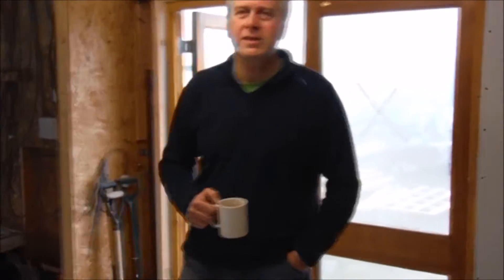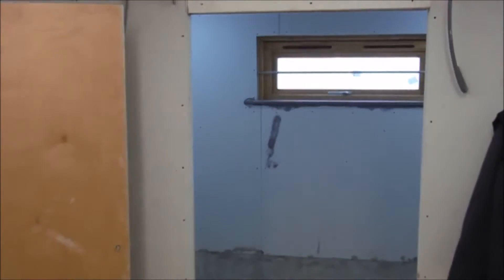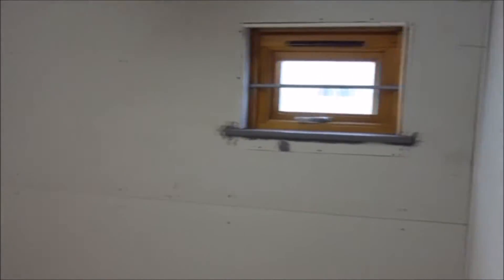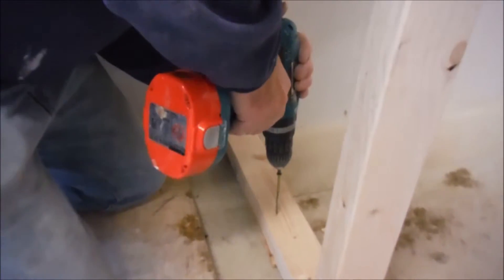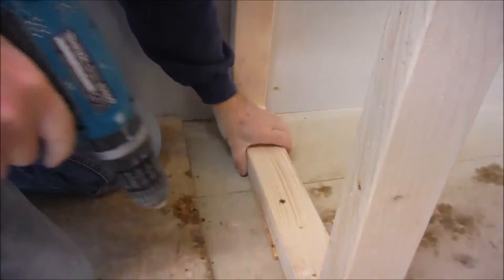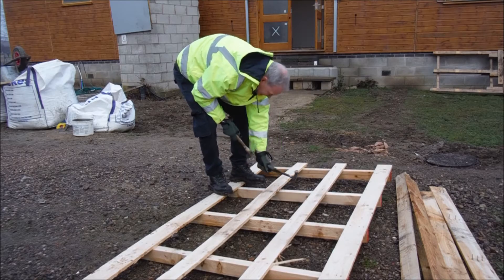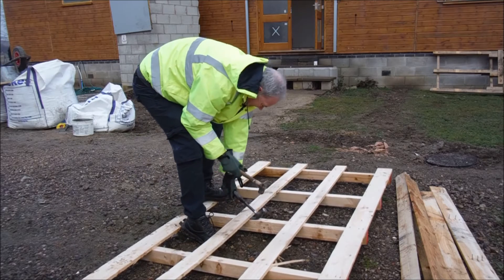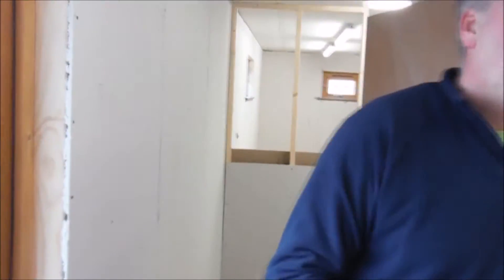Week 53 - tour, glossing, sawing and pallet breaking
The new clubhouse for Attenborough Sailing Club is taking shape. Take a tour of the different rooms, and see how construction work is progressing after a year. More volunteers wanted!